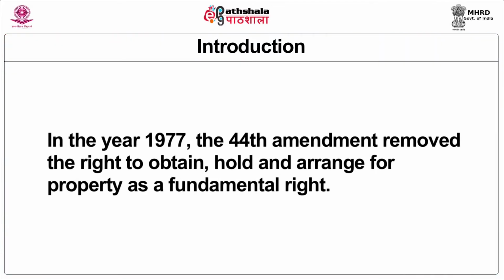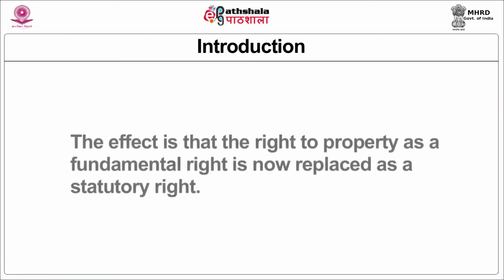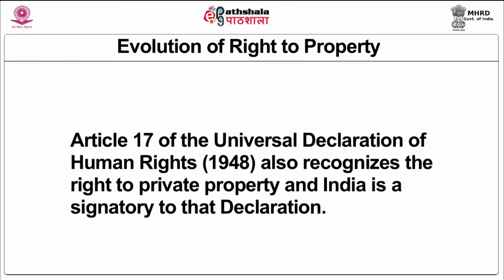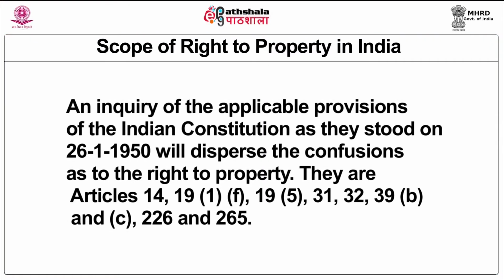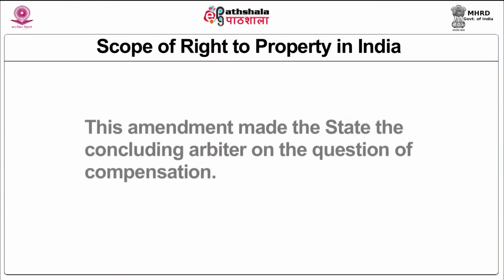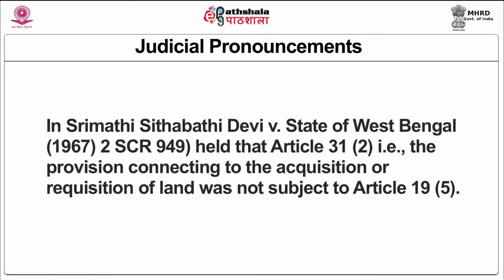HR&D P1 M-33. The Evolution of the Right to Property in India